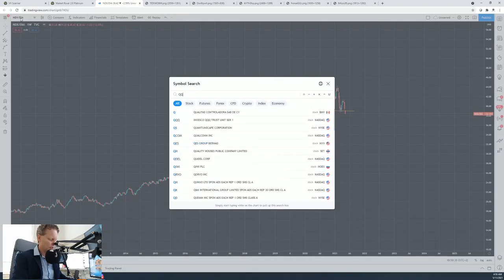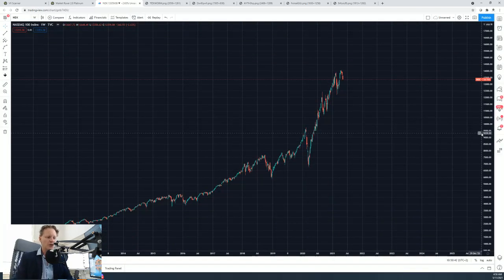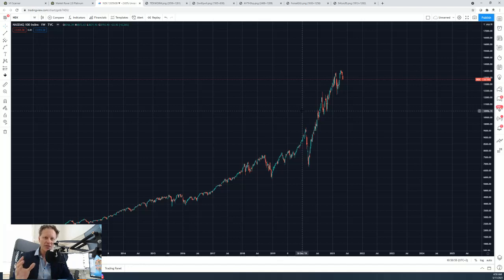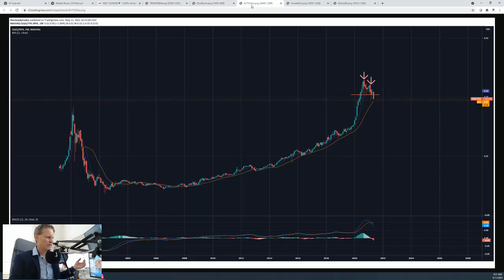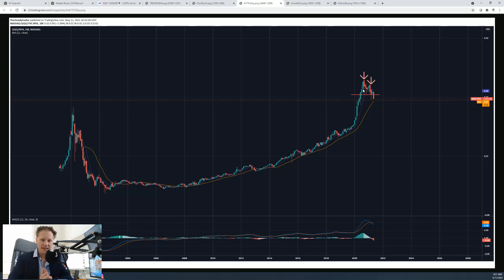Is the Tech Sector Cooling Down?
Click the video to watch this weeks Serge Berger Weekly Options Trade